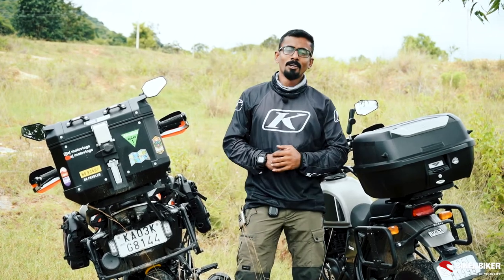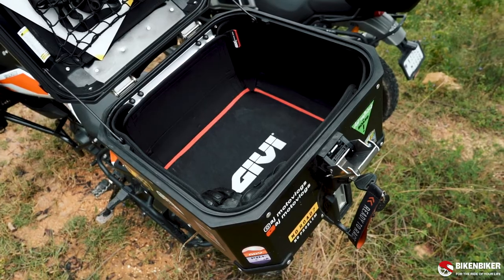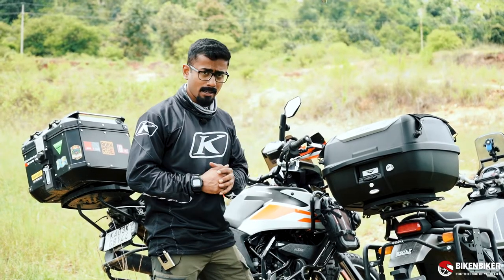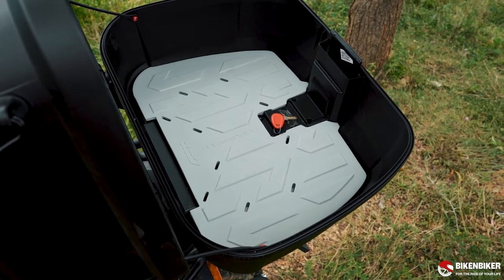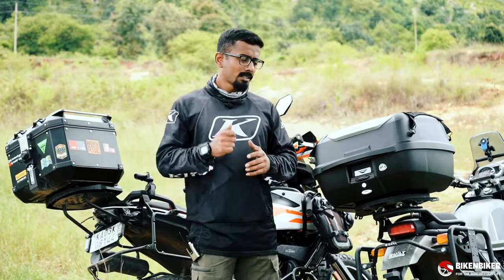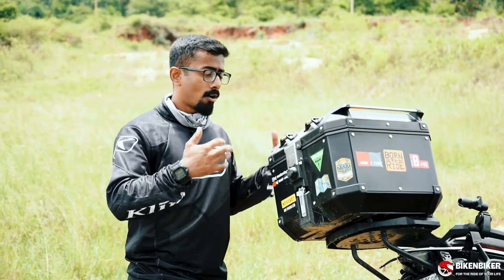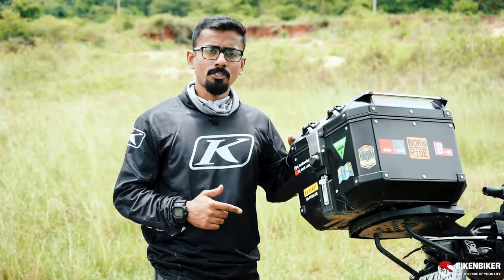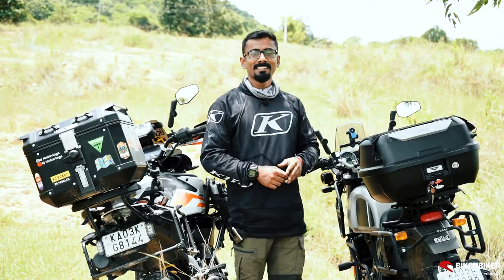Luggage - Top Box Explained | PULP | Bikenbiker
All you need to know about top boxes for your motorcycles.